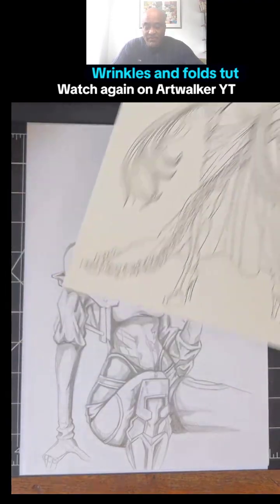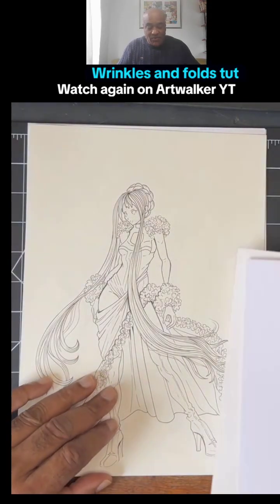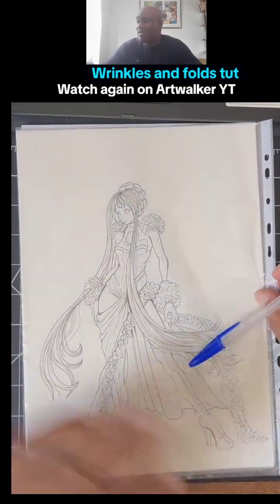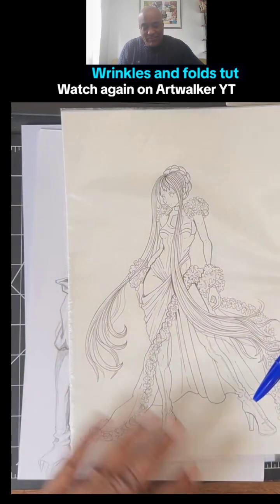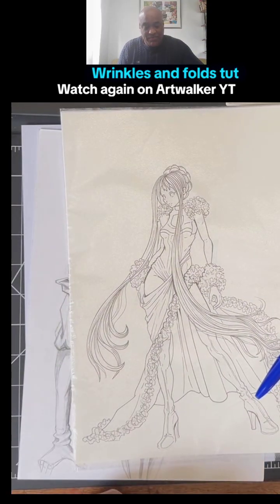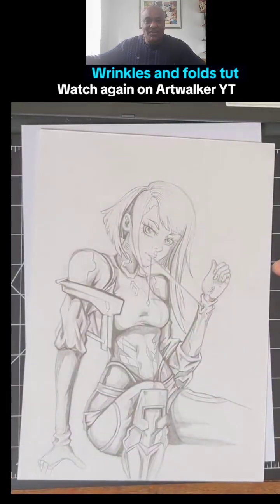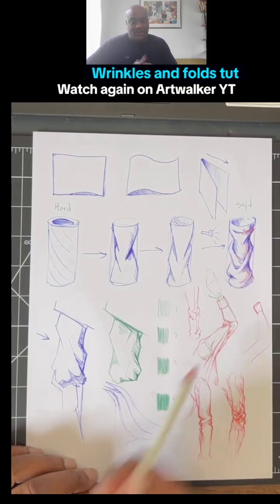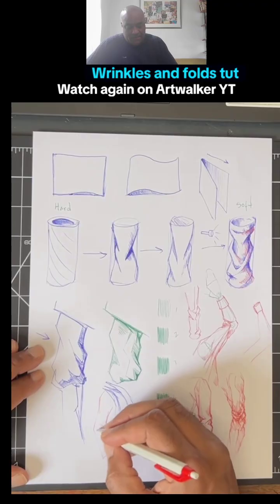Drawing wrinkles and folds 2025 11 03 09 48 06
This livestream explains how to draw wrinkles and folds in clothing. Step by step, you will learn how folding behaves and you will acquire the skills to apply this technique, to your own artwork.